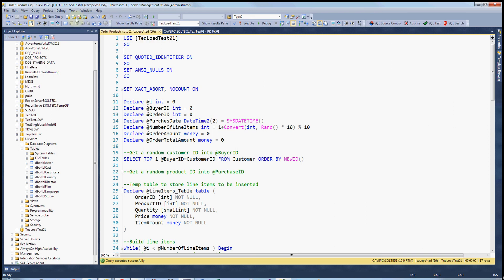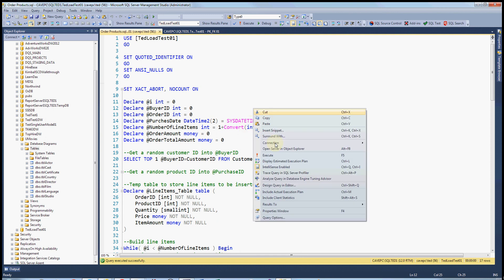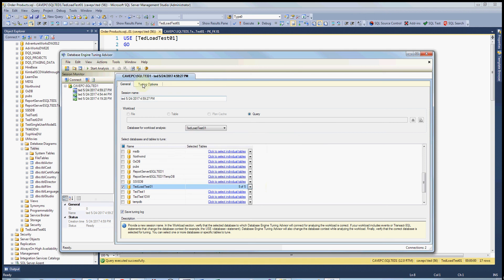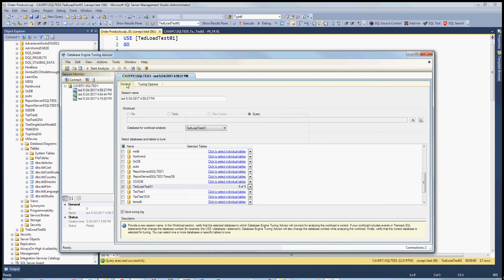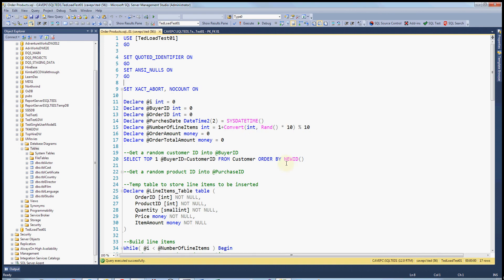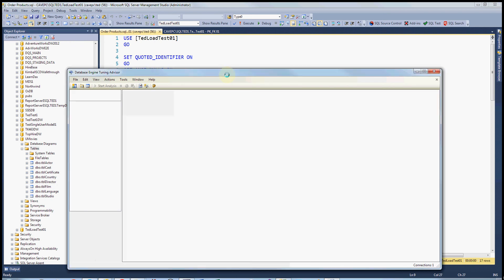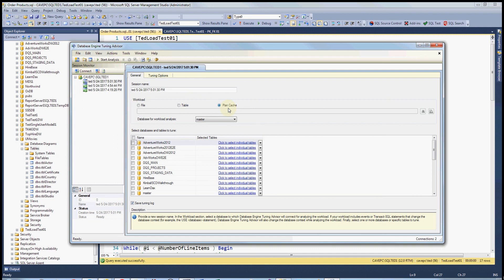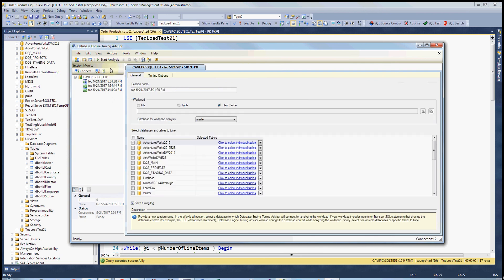Database Engine Tuning Advisor Overview